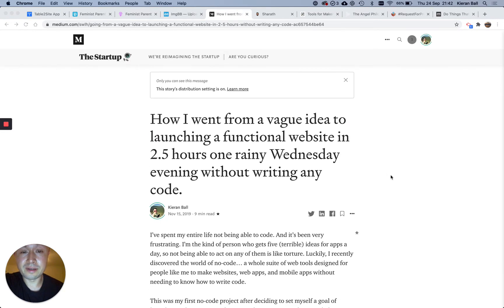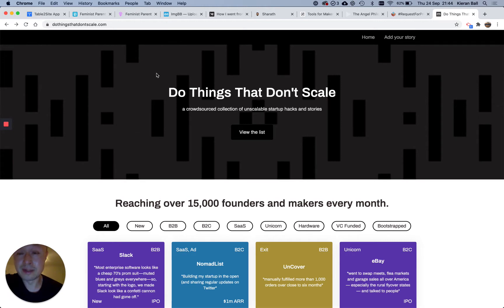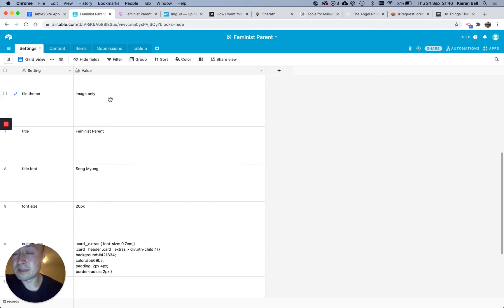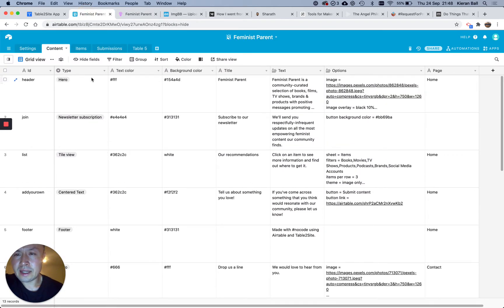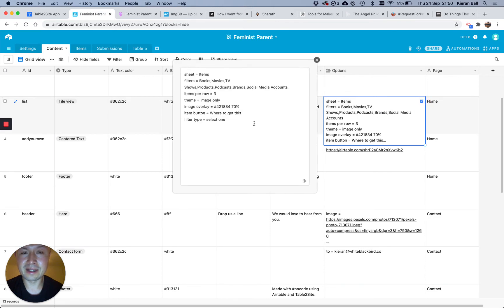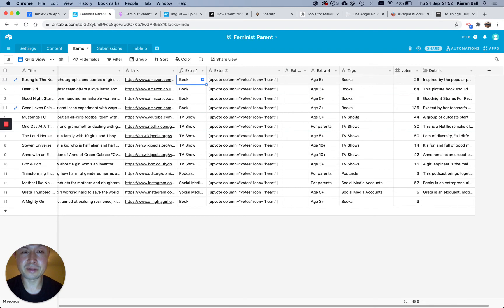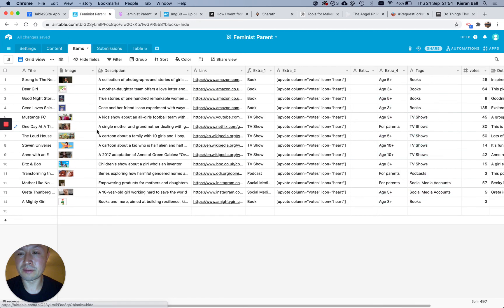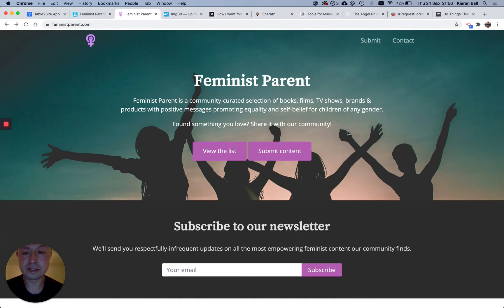Building a curation site with Airtable and Table2Site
How to build a simple but cool curated directory site based on an Airtable base in a couple of hours.